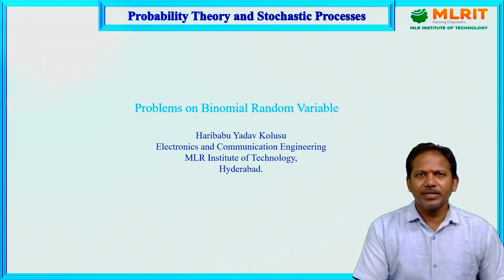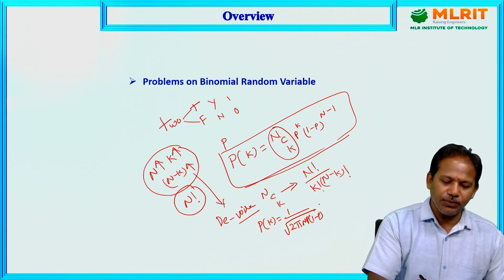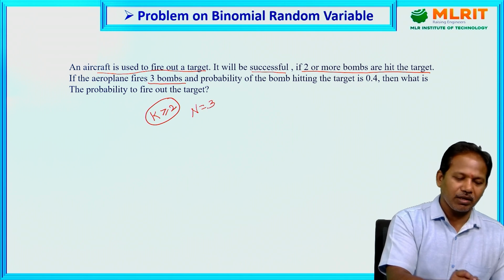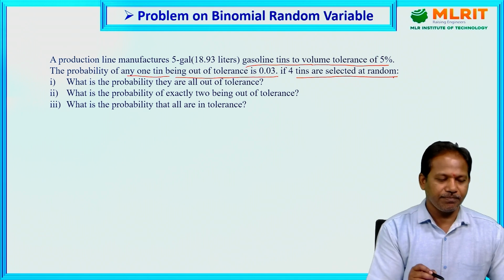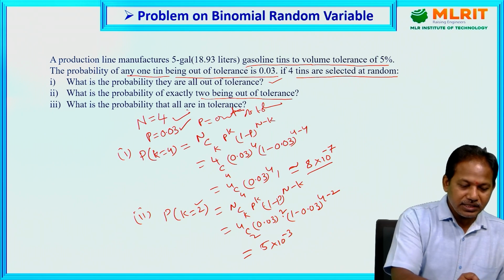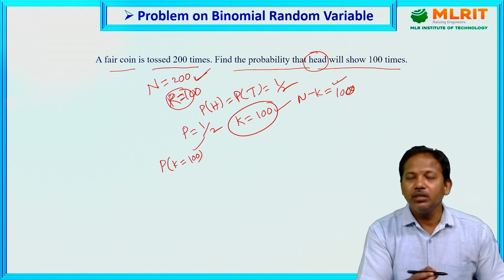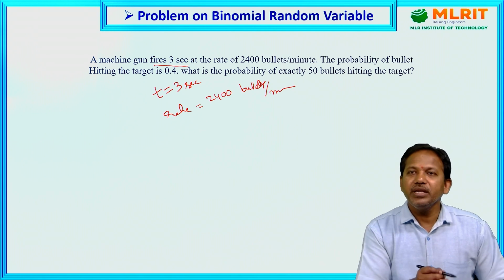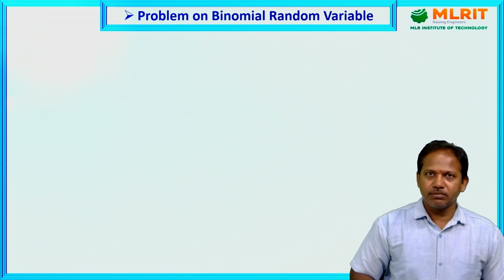LEC10| PTSP | Problems on Binomial Random Variable By Mr. K.Hari Babu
Associate Professor,
Hyderabad